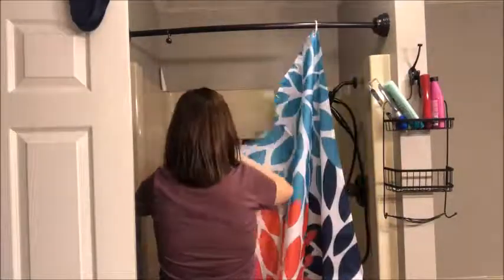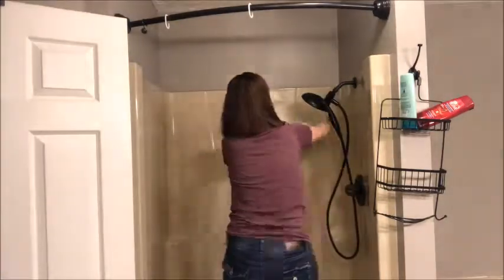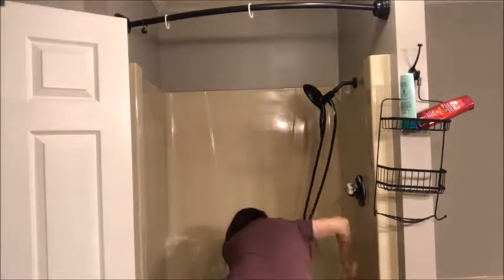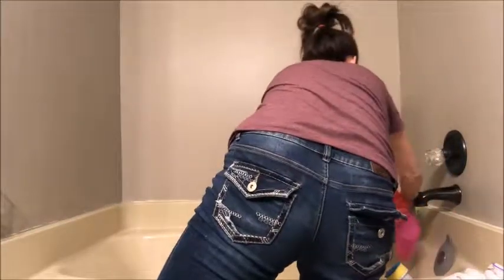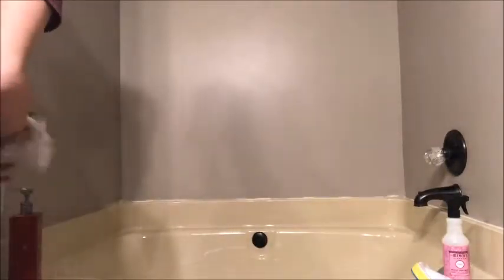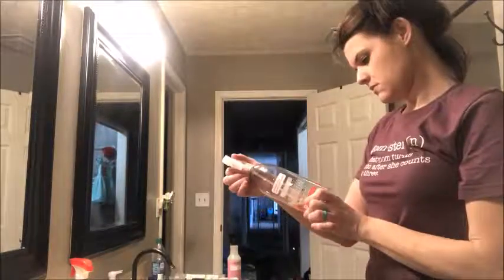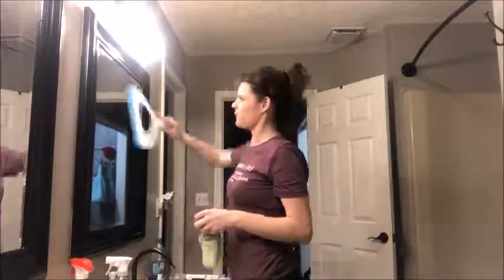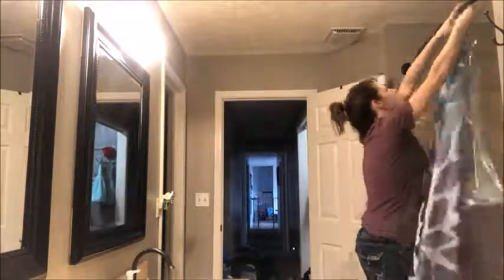Clean With Me -Master Bath Clean with me Part 1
Hey Y’all!! Glad you stopped by to see what we’re all about! Finally putting myself out there. First and foremost, with all that I do I strive to bring Glory to the Lord. I make mistakes. I am not perfect. I don’t claim or try to be. I hope you all will see me as real and genuine. our story is one of family, love, foster care, and adoption. I Hope you will stick around for more! Thank You and God Bless Yall!